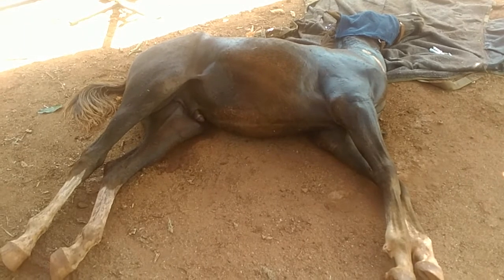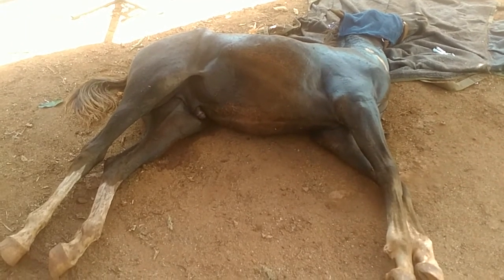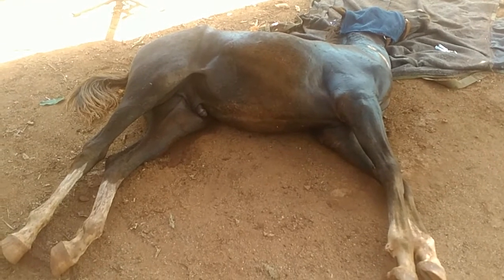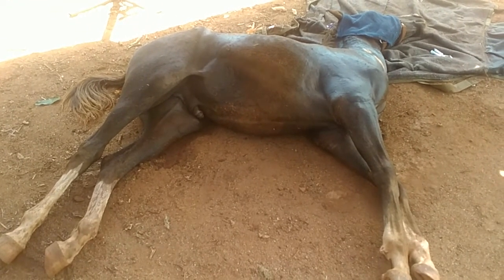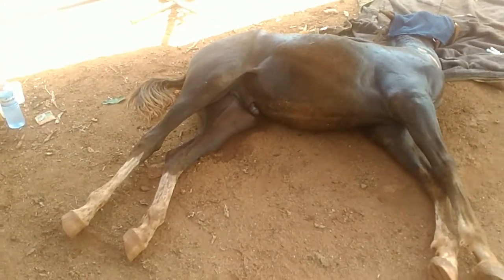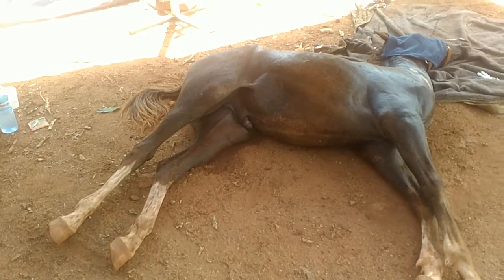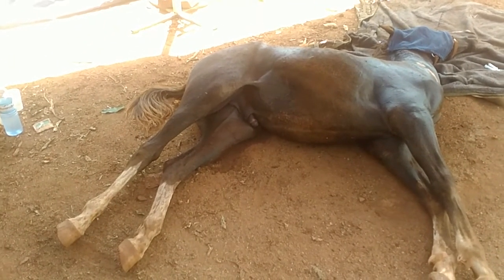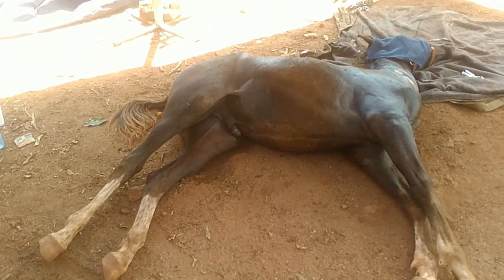TETANUS ON HORSES.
This is what tetanus signs and diagnosis is like if a horse get it. and it is very hard to reverse it because when it shows symptoms then its probably too late